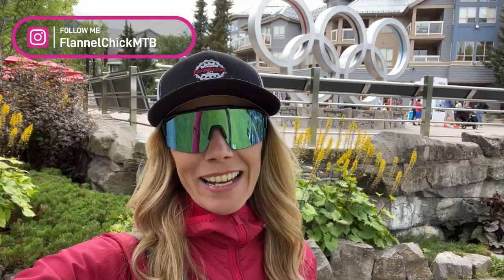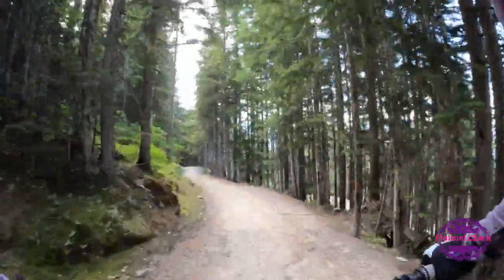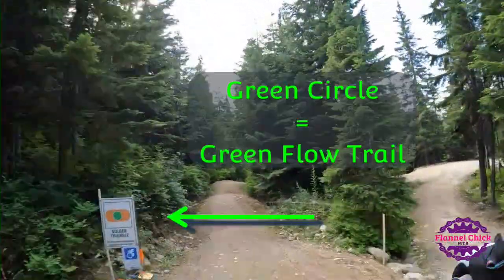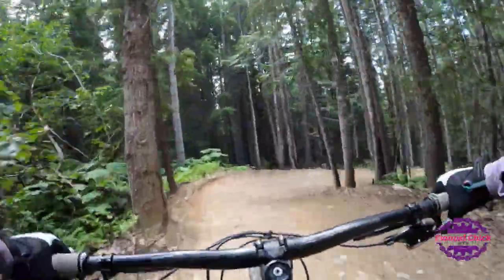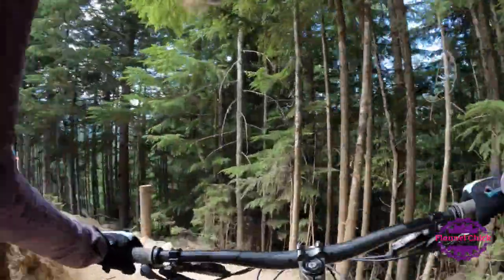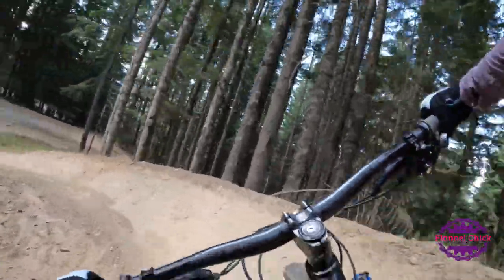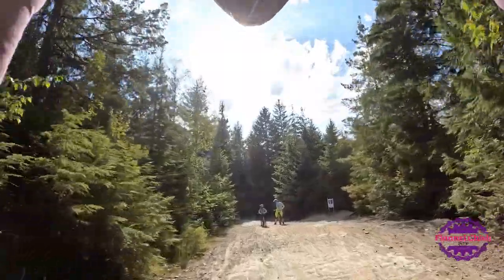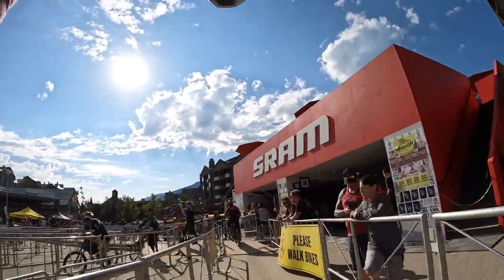Whistler Bike Park for Beginners - Fun Green Lap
New to mountain biking and wondering if there is something for you at the park?  Join me for a fun lap down some green trails at the Whistler Bike Park. This video will give you a look at the beginner green trails at the Whistler Bike Park.  We will start on the beginner flow trail called Easy Does It, Move onto a beautiful green flow trail called Golden Triangle and then hit one of the most fun trails in the park a green tech trail called Del Boca Vista.  Thinking of bringing a friend or family member to ride the park for the first time, there really is something for everyone to ride at this amazing bike park.

Trails in this lap: Easy Does It (green flow), Golden Triangle (green flow) and Del Boca Vista (green tech)

Worried about loading your bike onto the chairlift at the Whistler bike Park?